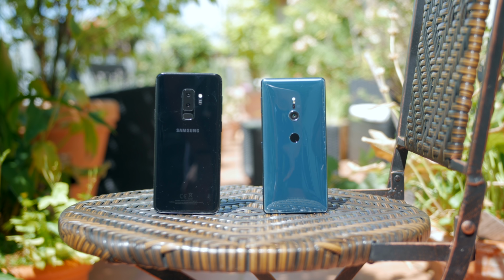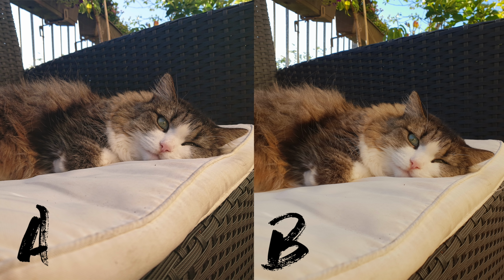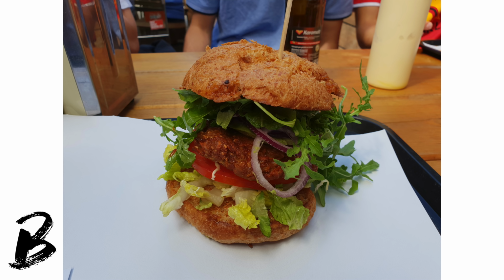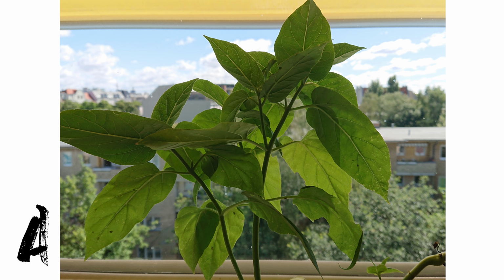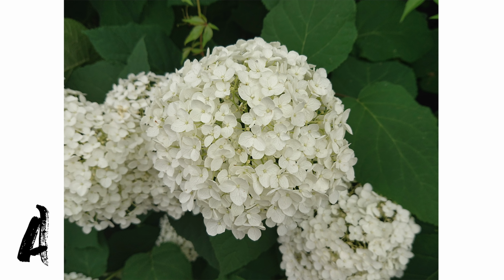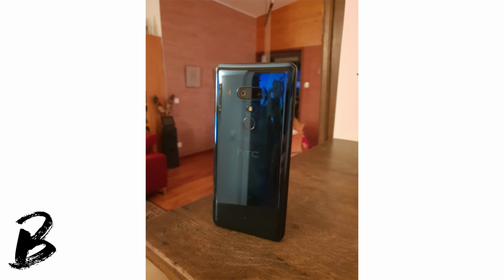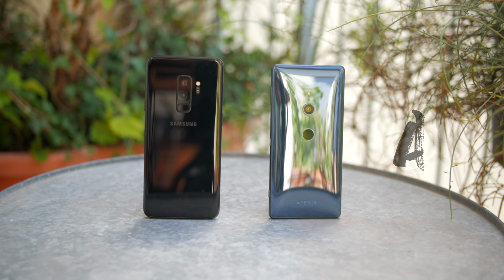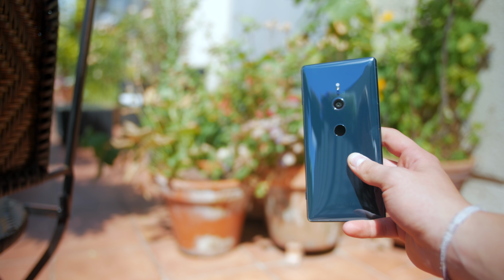Galaxy S9 vs Xperia XZ2: Camera Battles!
This is a new series I call Camera Battles! In this series two smartphones cameras compete against each other. You will vote whose the winner, however I won't tell you which is which. The winner of this camera comparison will be the champion and will have to defend its title against the next smartphone! In episode 1 its Samsung Galaxy S9 vs. Sony Xperia XZ2!
(Both have the same camera)
Thanks!